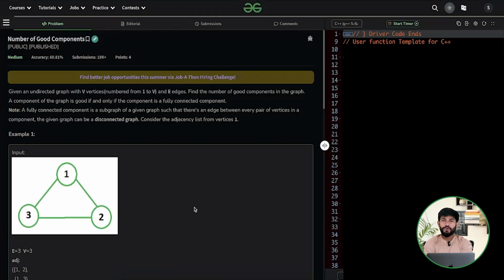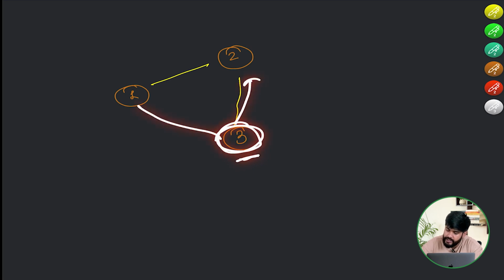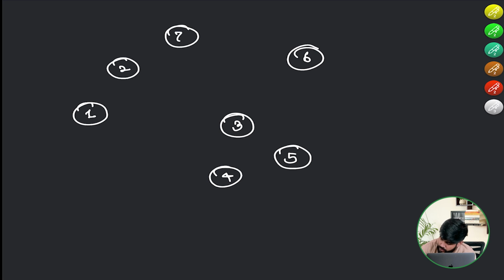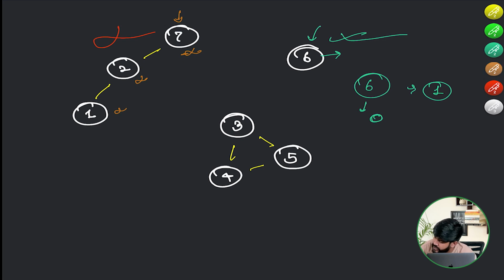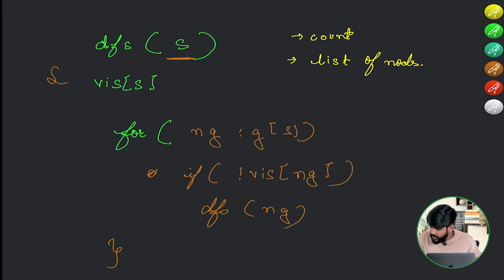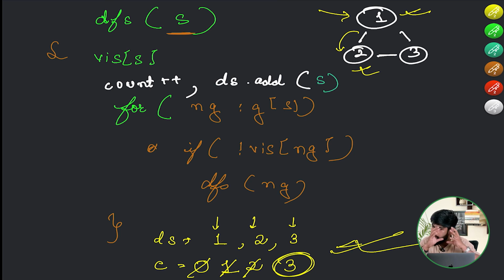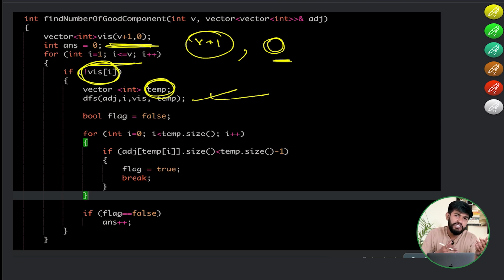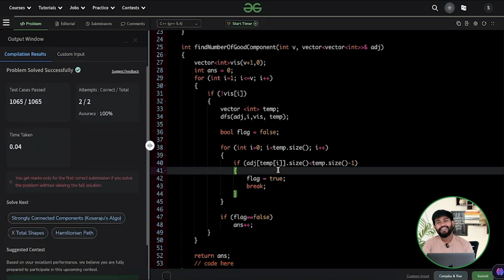POTD- 13/05/2024 | Number of Good Components | Problem of the Day | GeeksforGeeks Practice